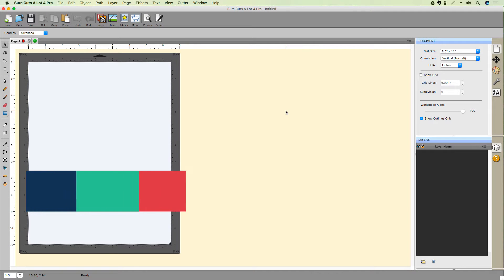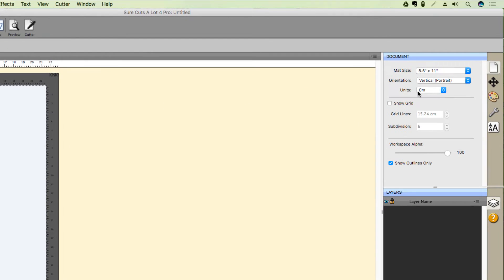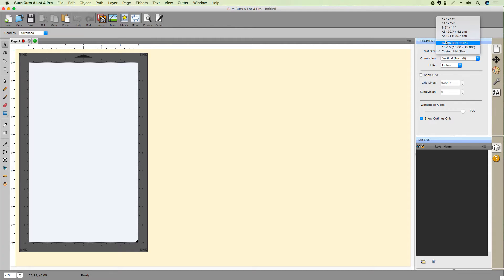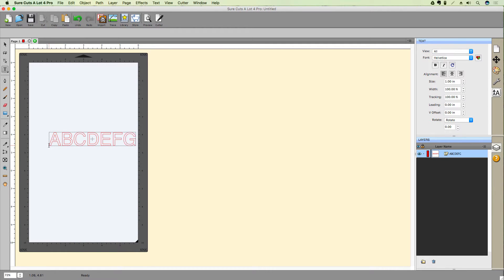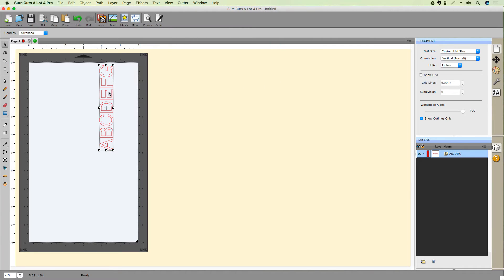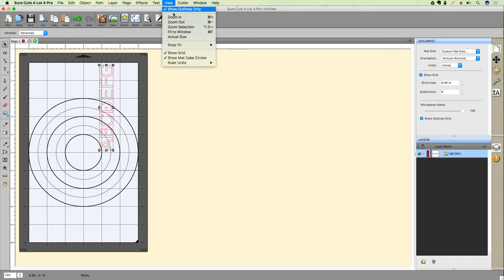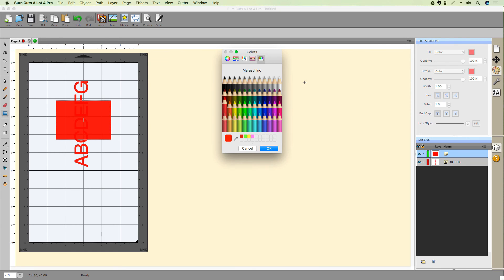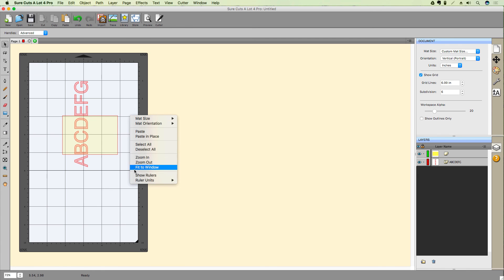Configuring the Virtual Mat (Mastering Sure Cuts a Lot)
Configuring the Virtual Mat. This video is from my upcoming Mastering Sure Cuts a Lot online course.

Table of Contents:

00:06 - Intro
00:13 - Units of Measurement
00:14 - Marker
00:40 - Mat Size
01:04 - Mat Size Presets
01:35 - Mat Orientation
02:16 - Grid Options
02:31 - Cake Circles
02:45 - Show Outlines
02:53 - Workspace Alpha
03:35 - Rulers Show/Hide